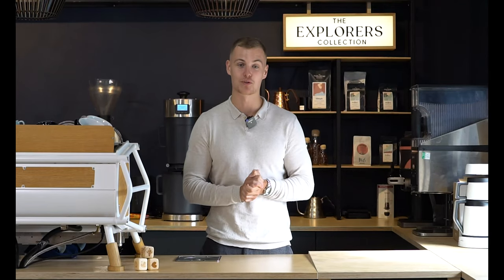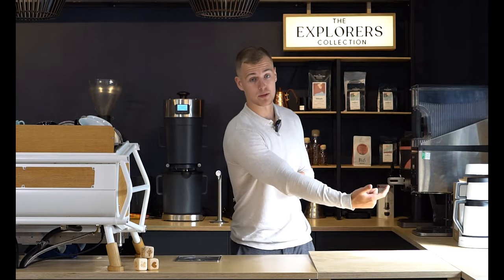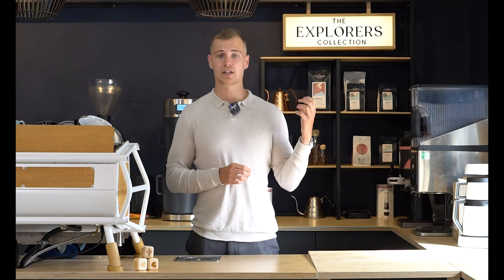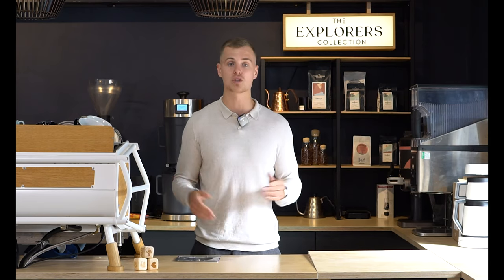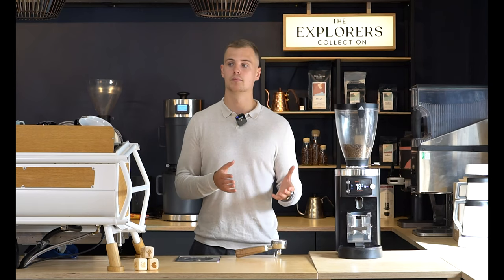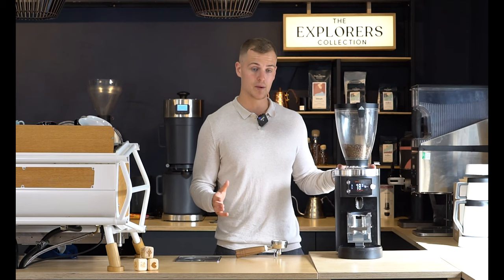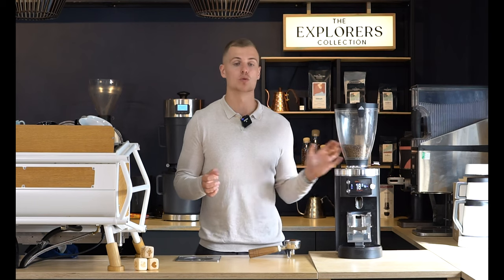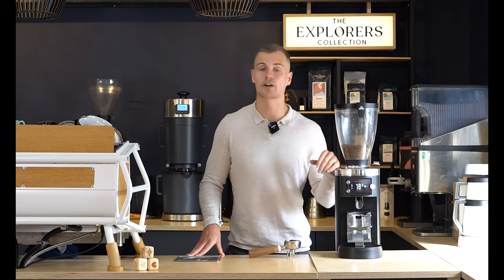The Problems with Paddle (Doser) Coffee Grinders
Paddle Coffee Grinders are a relic of the past, though we still see many businesses struggling to create delicious espresso because of their paddle grinder. Here's James outlining why we're not fans of paddle shift grinders, and why they make brewing delicious espresso coffee.